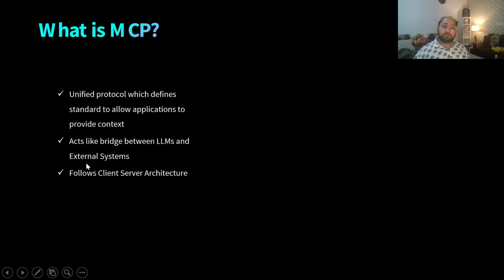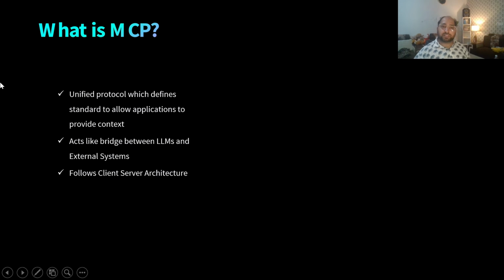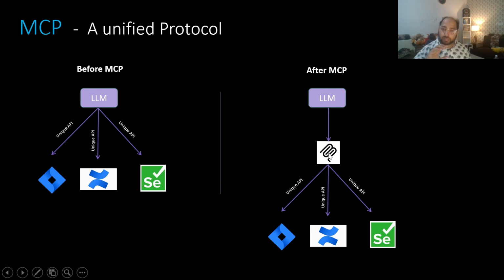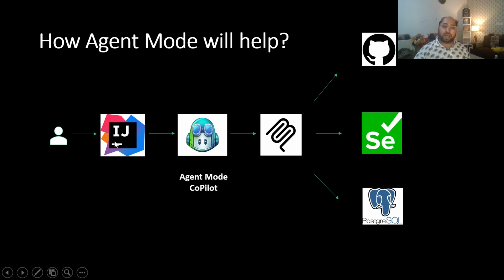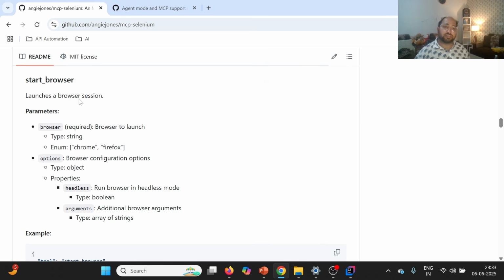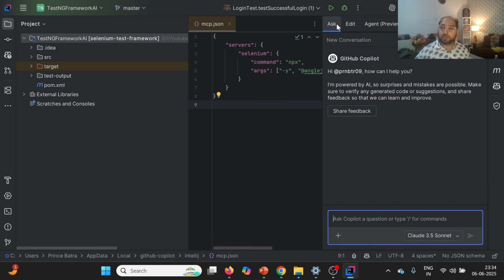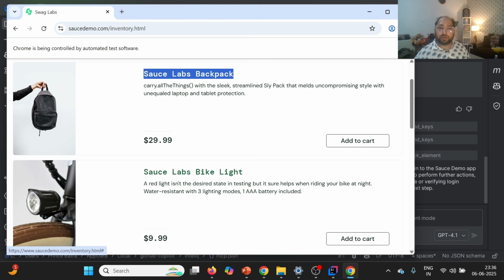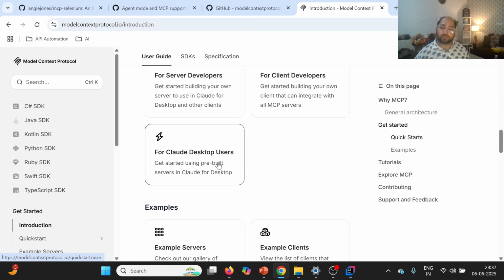Agent Mode GitHub Co Pilot IntelliJ | MCP Enabled in Co Pilot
𝐆𝐢𝐭𝐡𝐮𝐛 𝐂𝐨𝐏𝐢𝐥𝐨𝐭 𝐀𝐠𝐞𝐧𝐭 𝐌𝐨𝐝𝐞:

GitHub Copilot introduced Agent mode using which we can connect to MCP Servers.

𝐋𝐞𝐭 𝐮𝐬 𝐝𝐢𝐯𝐞 𝐝𝐞𝐞𝐩 𝐚𝐧𝐝 𝐮𝐧𝐝𝐞𝐫𝐬𝐭𝐚𝐧𝐝

Every AI tool has one thing in common that is LLM (Large Language Model) which is responsible for generating the output based on user input (i.e. context)

As much context we will provide to LLMs (or AI), it will be able to give us accurate output.

𝐋𝐢𝐦𝐢𝐭𝐚𝐭𝐢𝐨𝐧 𝐨𝐟 𝐋𝐋𝐌𝐬 (𝐨𝐫 𝐀𝐈 𝐭𝐨𝐨𝐥𝐬):
-LLMs does not have capabilities to talk to External Data sources (such as Jira, Confluence)
-But If we can somehow establish a connection between LLMs and External Data Source, we would be able to provide more context to LLMs and would be able to generate more accurate output.

𝐇𝐨𝐰 𝐭𝐨 𝐨𝐯𝐞𝐫𝐜𝐨𝐦𝐞 𝐚𝐛𝐨𝐯𝐞 𝐋𝐢𝐦𝐢𝐭𝐚𝐭𝐢𝐨𝐧𝐬?
1. by providing custom implementation for each external source
2. Using already available MCP Servers (such as Github MCP Server, Jira MCP Server)

We are going to focus on MCP as part of current discussion to connect LLMs to External Data Systems

MCP stands for 𝐌𝐨𝐝𝐞𝐥 𝐂𝐨𝐧𝐭𝐞𝐱𝐭 𝐏𝐫𝐨𝐭𝐨𝐜𝐨𝐥 which defines a standard by which LLMs can talk External Data Sources to read more context.

In simple words, we can Say MCP defines standard using which LLMs can more context of external systems or applications and as a result would be able to generate more accurate output

𝐒𝐞𝐥𝐞𝐧𝐢𝐮𝐦 𝐌𝐂𝐏:
Using MCP standards, 𝐒𝐞𝐥𝐞𝐧𝐢𝐮𝐦 𝐌𝐂𝐏 𝐒𝐞𝐫𝐯𝐞𝐫 is created and same can be integrated with LLMs and as a result would be able to perform operations on browser as like selenium does

𝐆𝐢𝐭𝐇𝐮𝐛 𝐂𝐨𝐏𝐢𝐥𝐨𝐭: It is free coding assistant which can be used as plugin for editors like IntelliJ, VS Code and so on

𝐀𝐠𝐞𝐧𝐭 𝐌𝐨𝐝𝐞 𝐢𝐧 𝐆𝐢𝐭𝐡𝐮𝐛 𝐂𝐨 𝐏𝐢𝐥𝐨𝐭: this is a new features, using which GitHub copilot can now talk to MCP Servers. As part of current discussion, we would integrate Selenium MCP Server with GitHub CoPilot and will perform operations on browser.

PrinceAutomationDestination